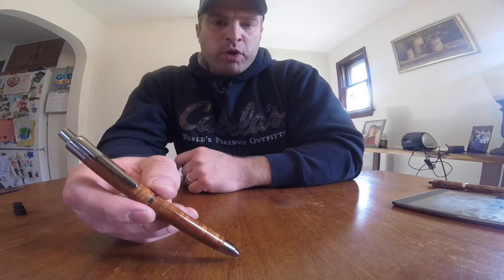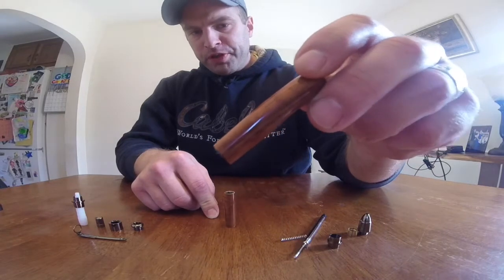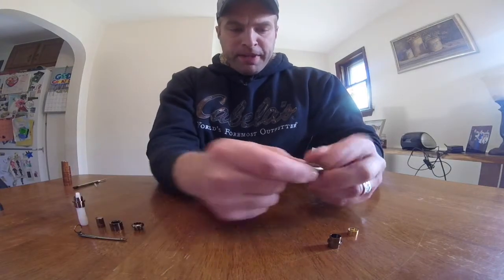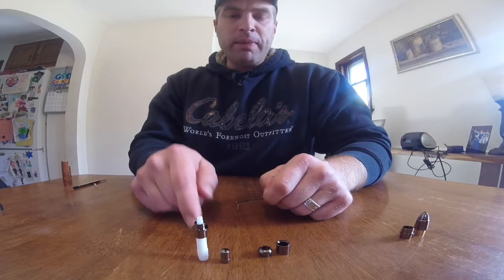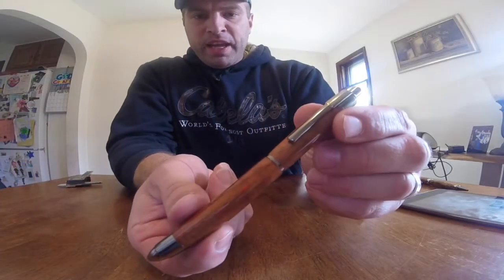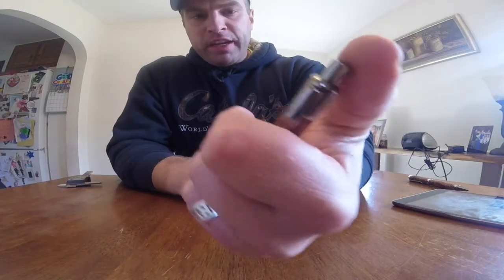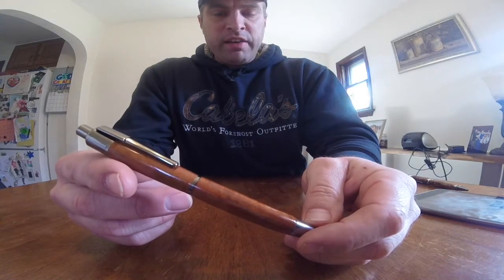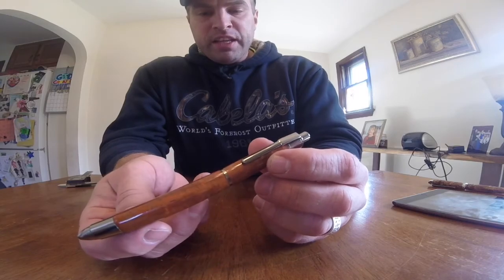Long Boy Click Pen Review and Assembly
In this video I share some thoughts on the Long Boy ballpoint click pen and show how to assemble it.